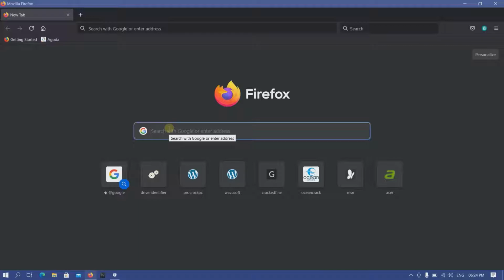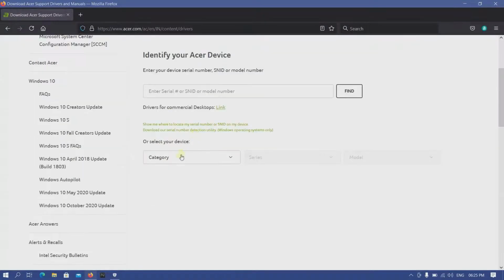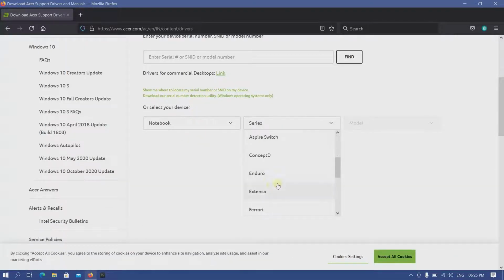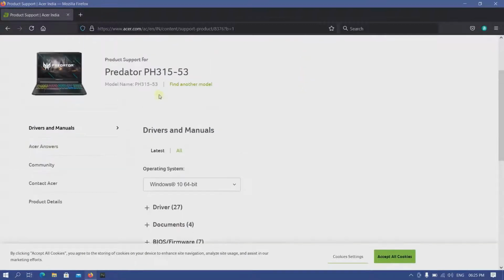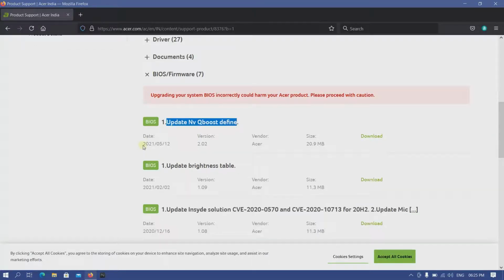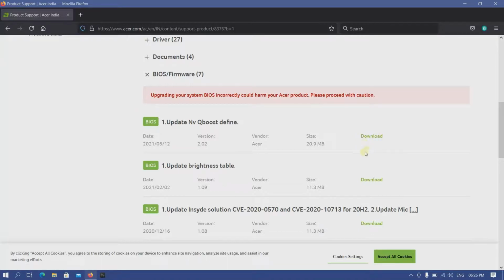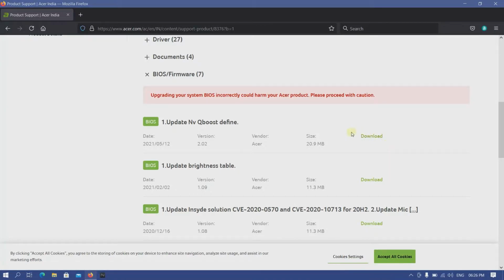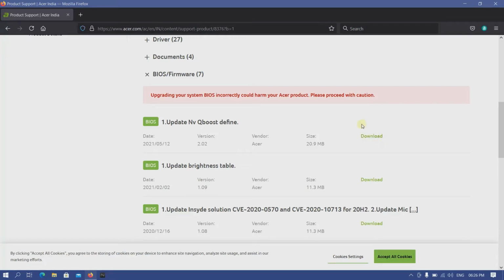Acer predator Undervolt disable fixed Easy Guide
Hey there guys in this video i  will be showing you how to undervolt your acer predator laptop